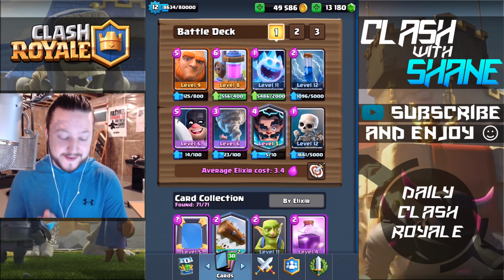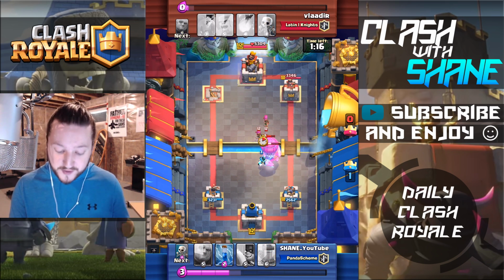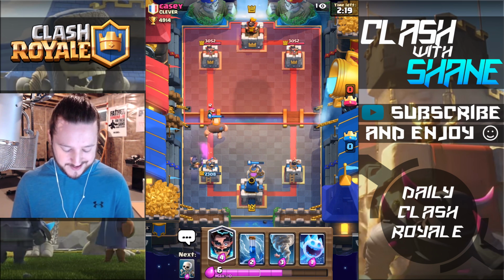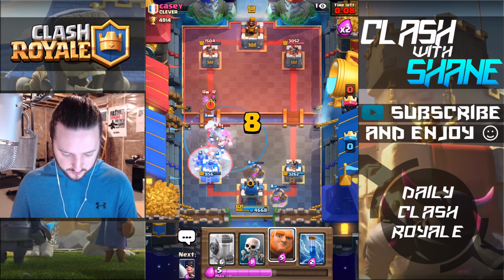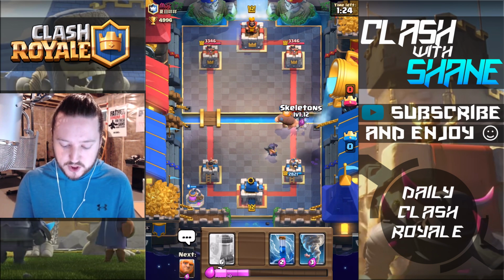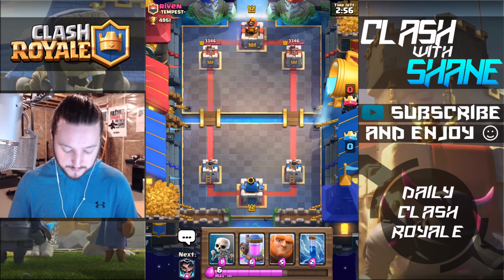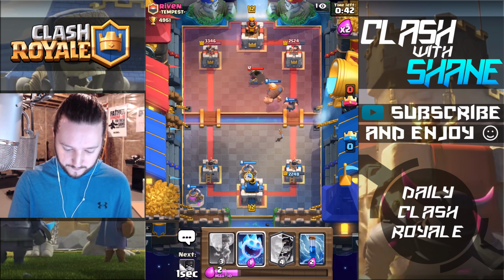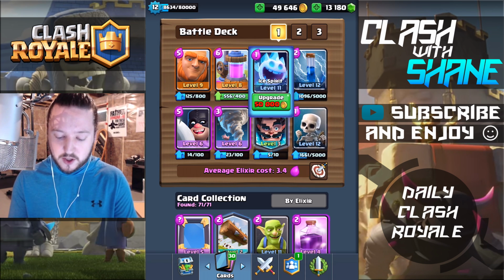INSANE GIANT DECK AFTER UPDATE! NEW META!? Giant Executioner in Legendary Arena 11 in Clash Royale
New Update Gameplay - Executioner Damage Buff is Insane!! Giant Executioner Tornado Deck with No Legendary Option!! Giant Executioner Deck for Legendary Arena 11, Hog Mountain Arena 10, Jungle Arena 9.

~~~Free Gems ~~ Invite Code: Shane